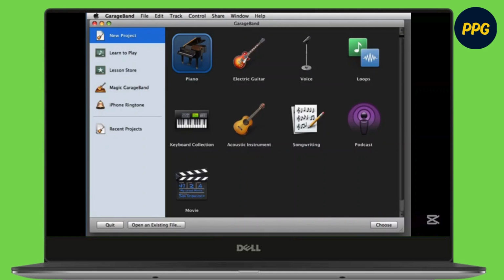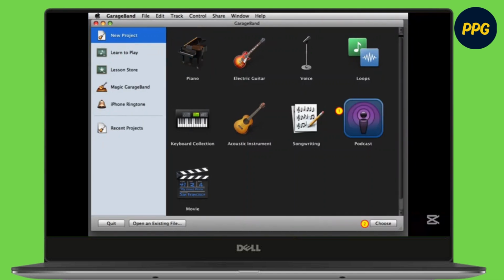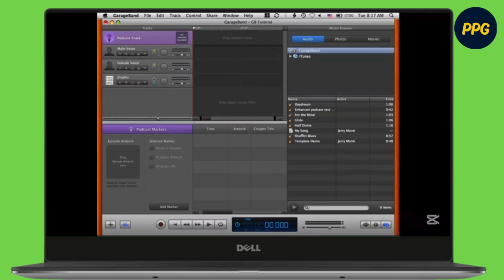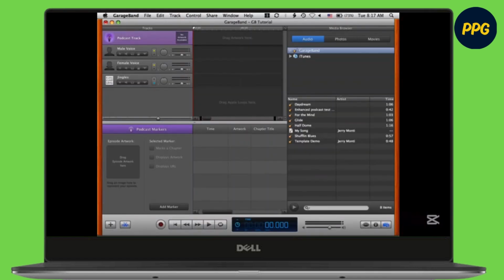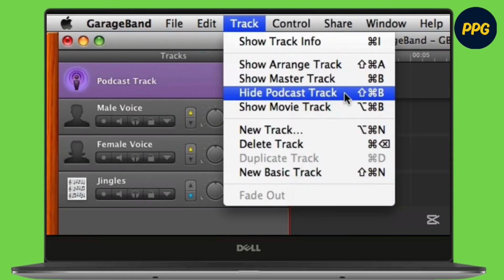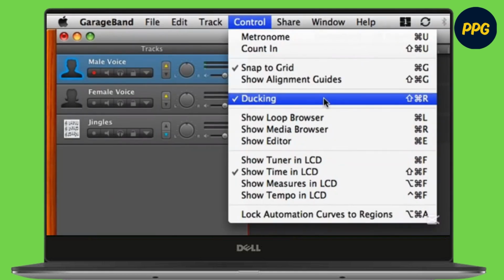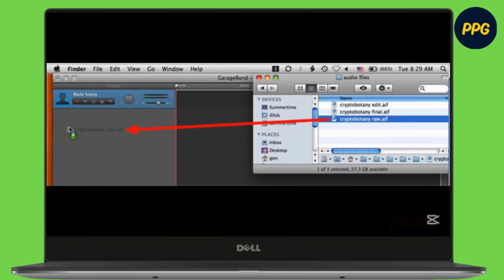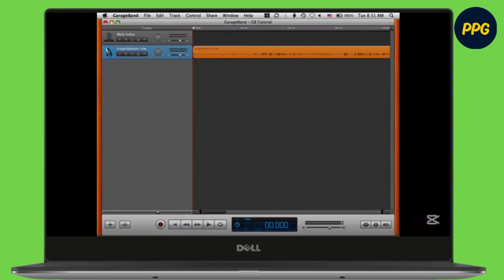How to Use GarageBand ?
Hello Guys,

Welcome to our step-by-step guide on "How to Use GarageBand"! If you're looking to create music or record audio on your Apple device, this video is for you. We'll show you how to use GarageBand to make music, record vocals, and create beats. Whether you're a beginner or looking to improve your skills, these tips and tricks will help you get the most out of GarageBand and unleash your musical creativity.

In this video, we will show:

How to use GarageBand for beginners
How to create music with GarageBand
How to record vocals in GarageBand
Tips to improve your GarageBand skills
How to use GarageBand to make beats
How to edit audio in GarageBand